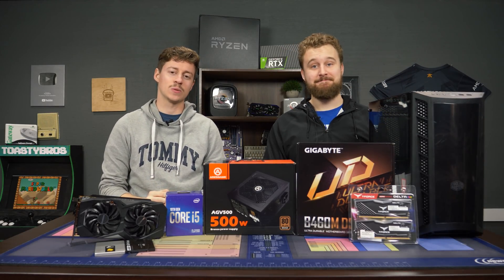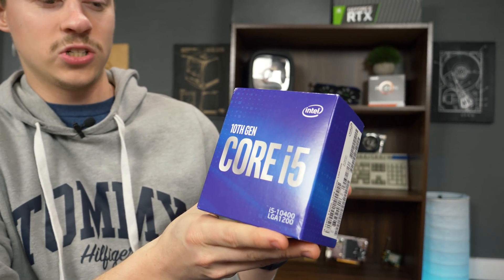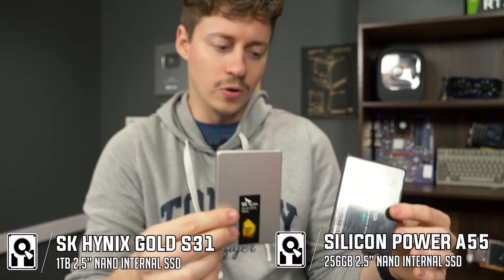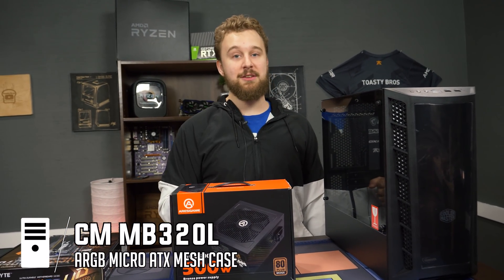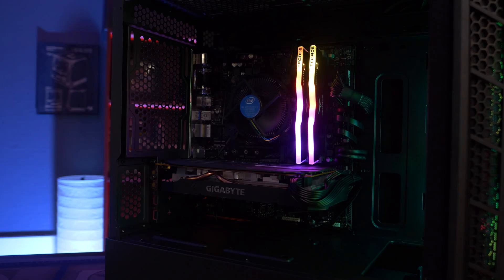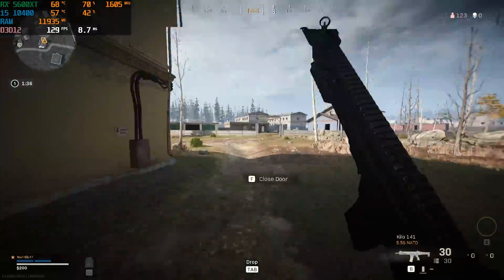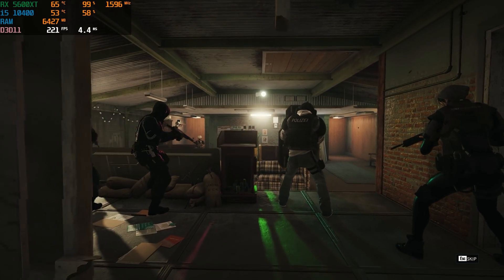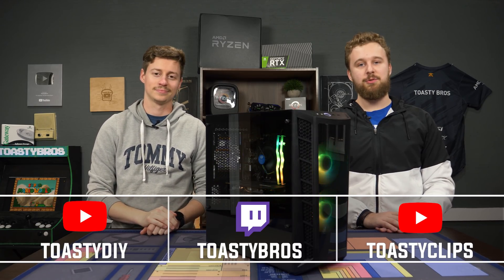The BEST $850 Gaming/Streaming PC Build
We are back with another PC, this time coming in under a $1,000. This PC features the i5 10400 and RX 5600XT, which in a super balanced combo to play all the games you want at 1080p high settings without any issues, and even do some live streaming.

Amazon US
Intel i5 10400
Gigabyte B460M DS3H
16GB DDR4 RGB 3000Mhz
MSI 5600 XT
240GB SSD
1TB SSD
Aresgame 500W 80+ Bronze
Cooler Master MBL311L